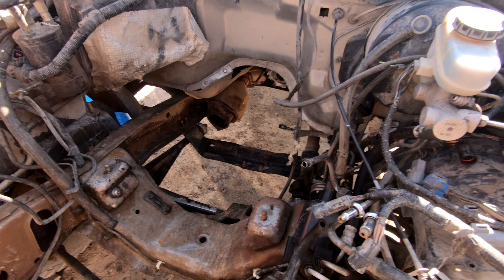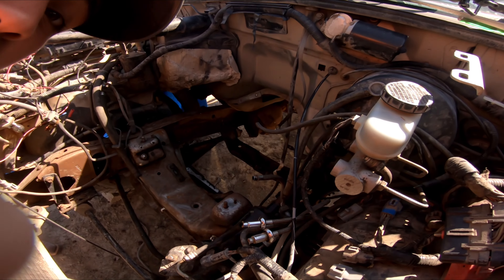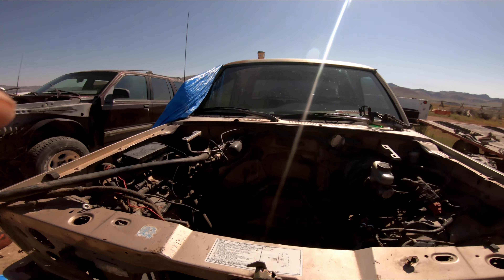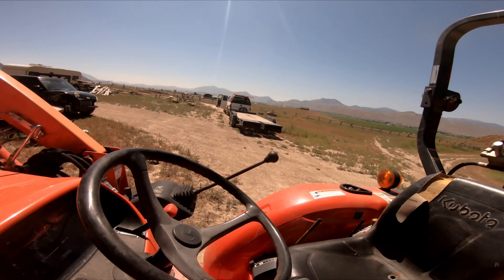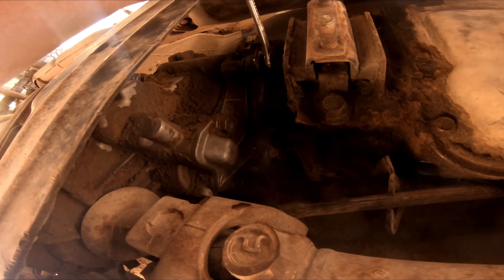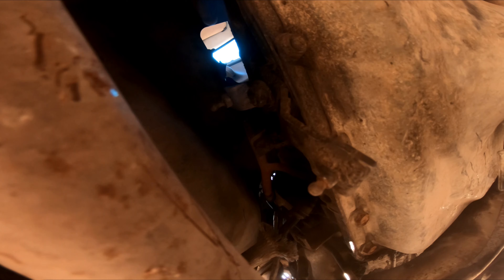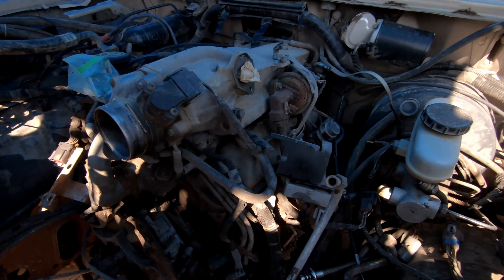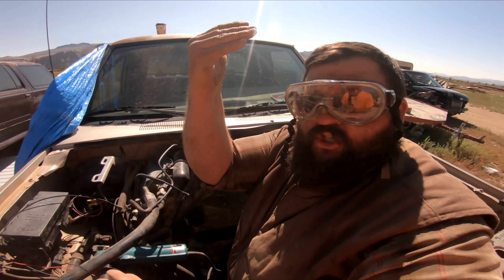Ford Ranger Engine Swap Part 5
We finally get the 4.0 in the Ranger engine bay.